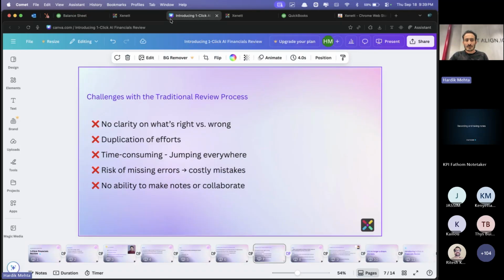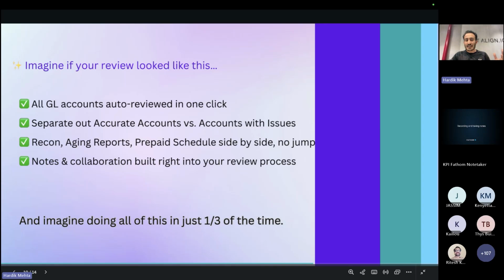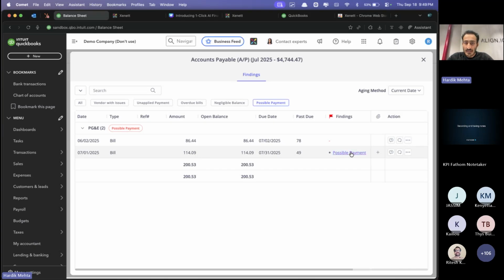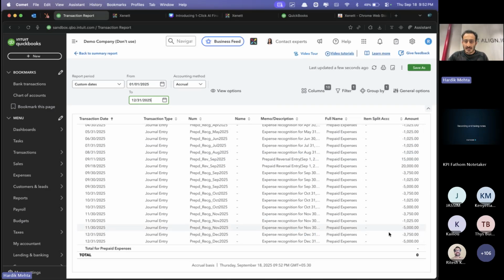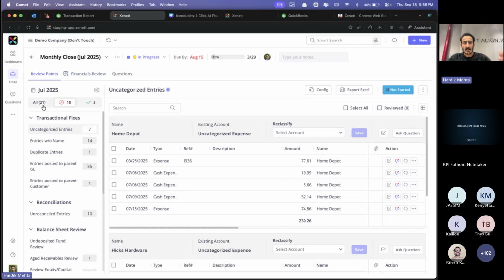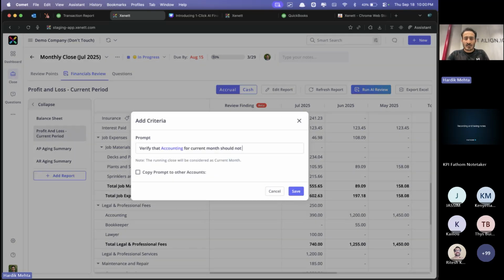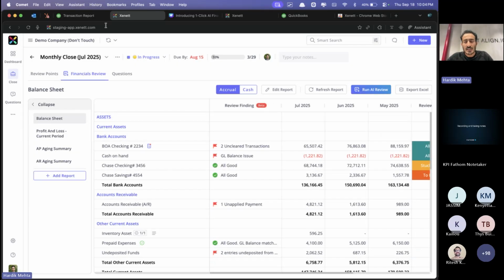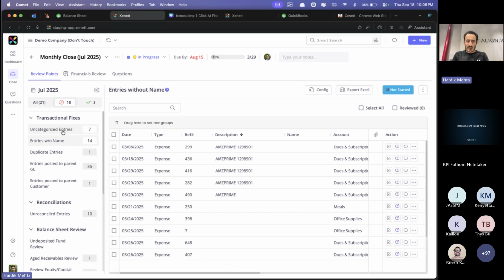Webinar World’s First One Click AI Financials Review.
What if your financial reviews could go from hours… to just minutes?

In this webinar replay, we introduced the world’s first one-click AI Financial Review…and showed how AI in financial reporting is changing the game for accountants and finance teams.

Here’s what you’ll see inside:
Bank Reconciliation Made Effortless
Fixed Asset Accuracy Like Never Before
Accounts Payable & Receivable Health Check
Prepaid Expenses & Amortization Done Right
Complete Clarity on Undeposited Funds
AI-Powered Suggestions & Error Correction

If you’re an accountant, bookkeeper, or finance leader who’s tired of late nights and manual checks, this session is for you.

Hit play and see how the future of financial reviews is faster, smarter, and only one click away.